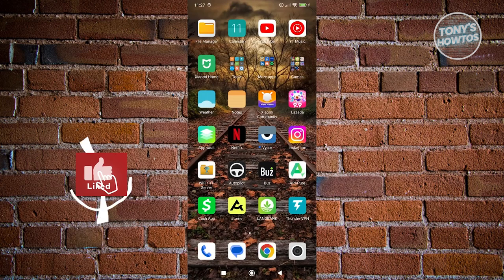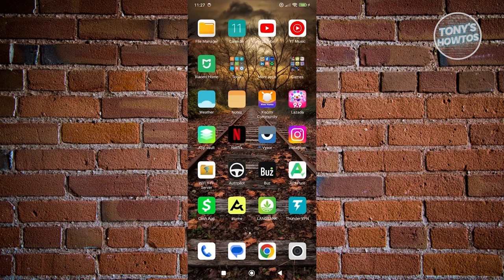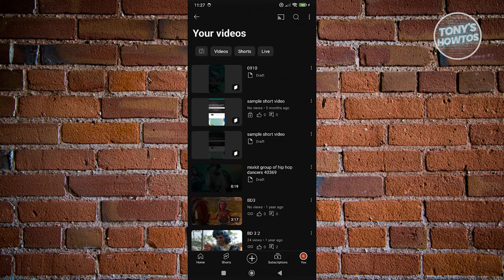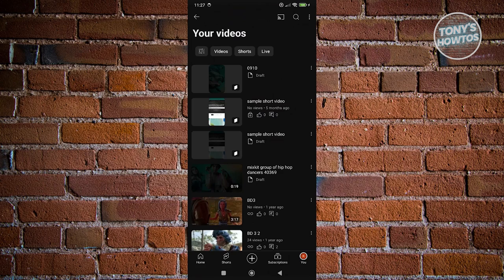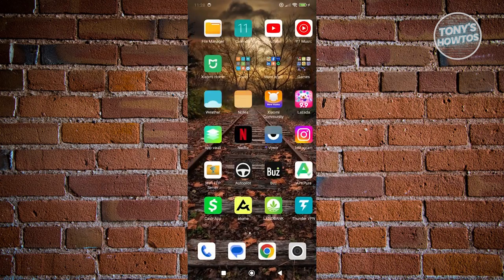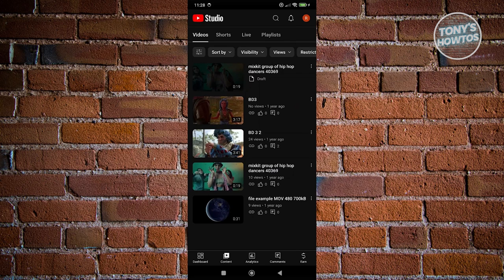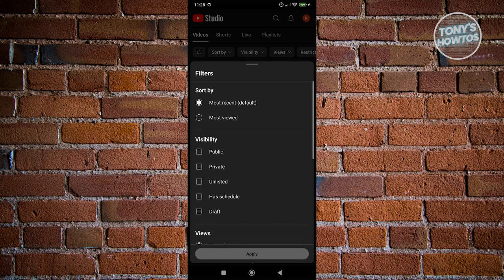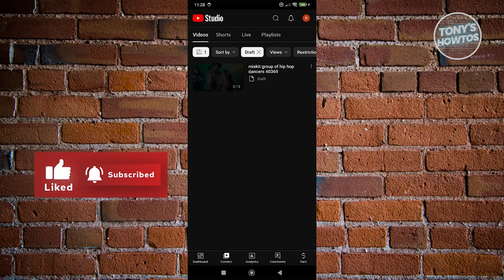How to Check Draft Video on YouTube (2024)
In this video, I show you How to Check Draft Video on YouTube in 2024. The quick and easy tutorial Where the draft short videos are saved in youtube. Do you want to know step by step how to see saved draft video on youtube in 2024? Yes? Great!